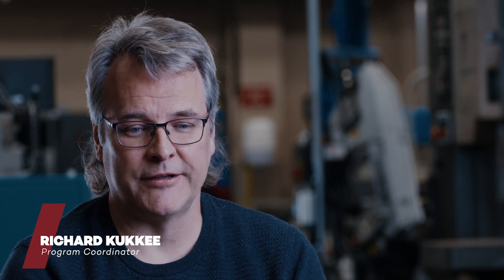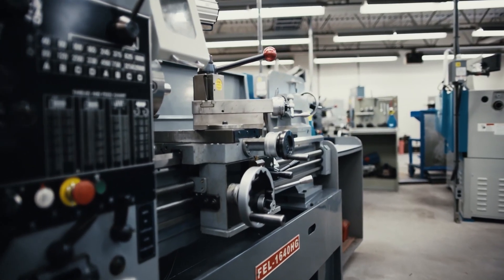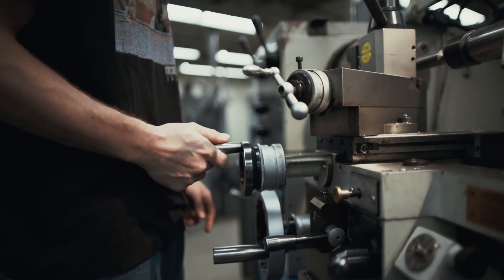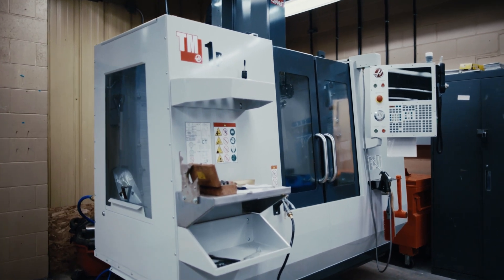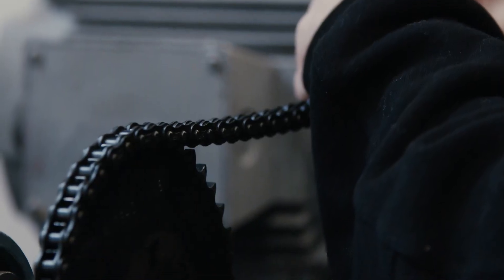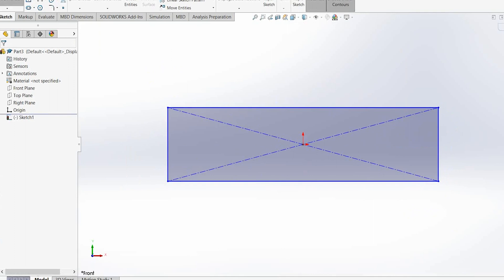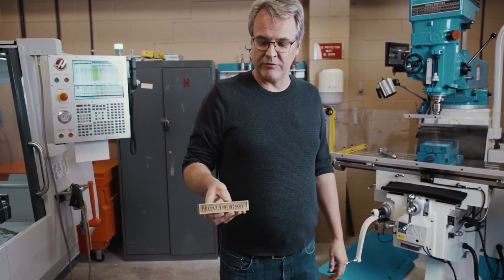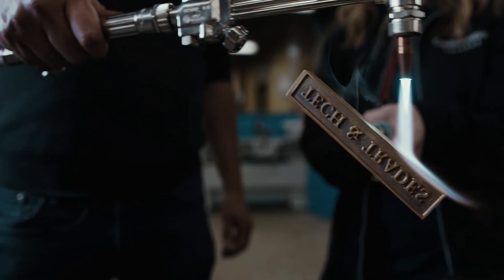Mechanical Engineering Technician | Confederation College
🌟 Discover the versatile world of Mechanical Engineering at Confederation College!
🎯 From hands-on labs in CNC machining to theoretical classes in math and physics, this program offers a comprehensive education in mechanical engineering.

Build It. Fix It. Maintain It.
Is your goal to find employment in the rapidly expanding technological industry? Are you mechanically inclined?

Industry is experiencing a rapidly growing need for the expertise provided by the Mechanical Engineering Technician program. This two-year program of study will develop highly skilled personnel capable of meeting the constantly changing demands brought on by advancing technologies.

The program design is broad based, meeting the basic outcomes particular to the Millwright, Machinist, and Steam Fitter trades, while meeting the additional requirements associated with an academic program presented at the Technician level. An optional co-op placement in industry will be an integral part of the program, giving you hands-on experience above and beyond what traditional classroom instruction and laboratories can provide.